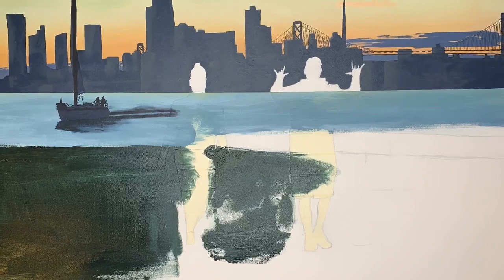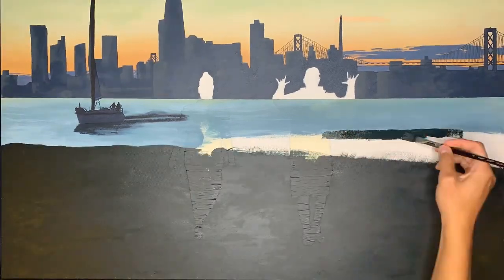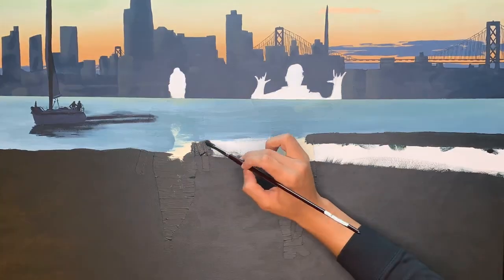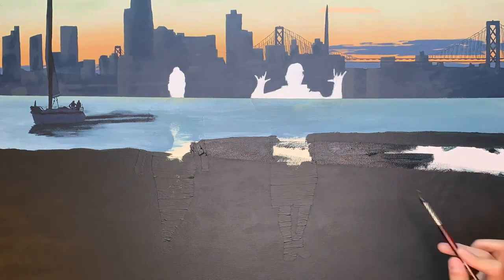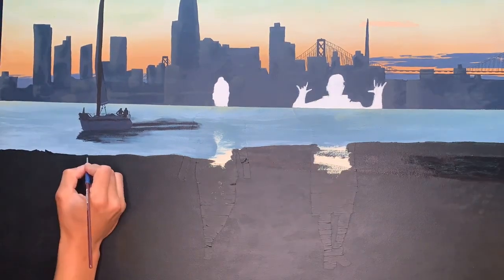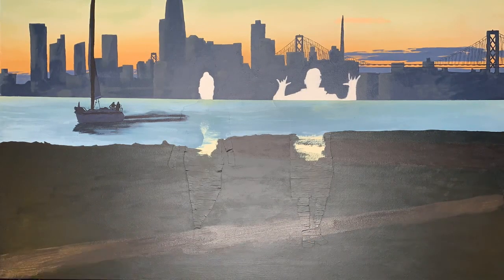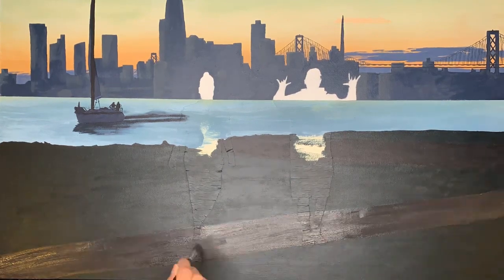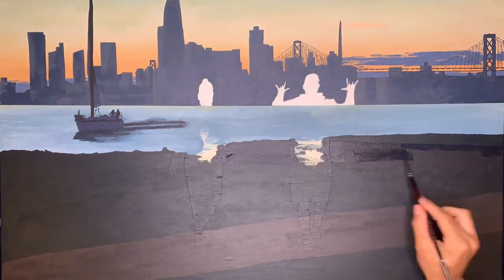I made a painting for my sister! City Skyline Commission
I made a painting for my sister!! Aint got that much to say, enjoy the vid and smash that sub!